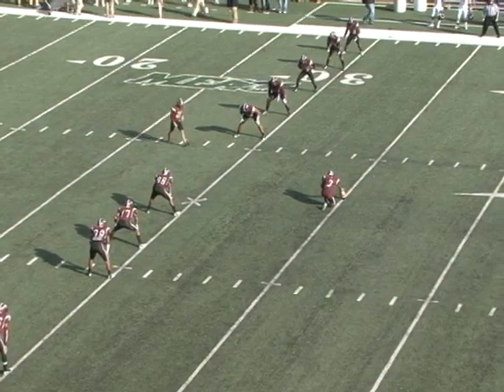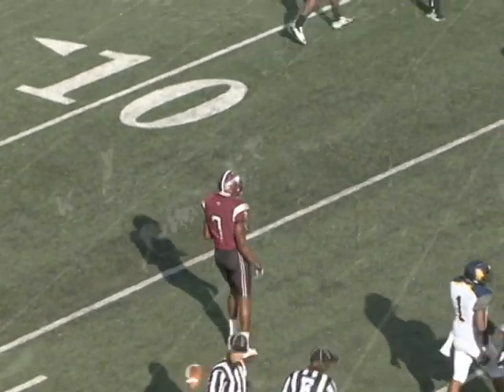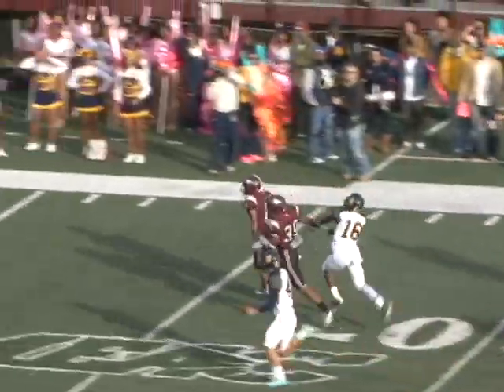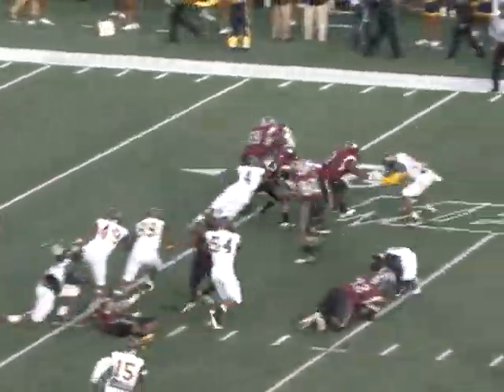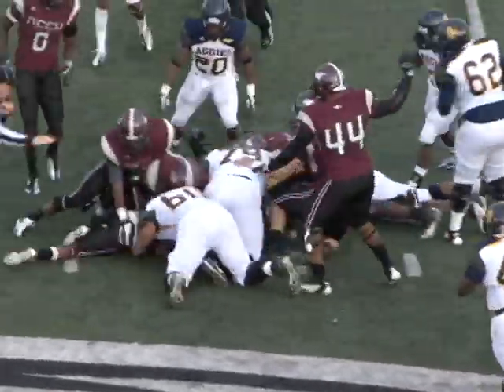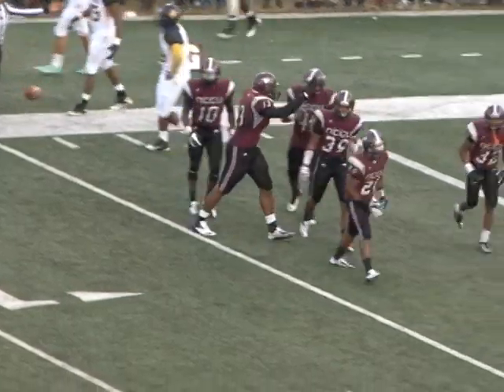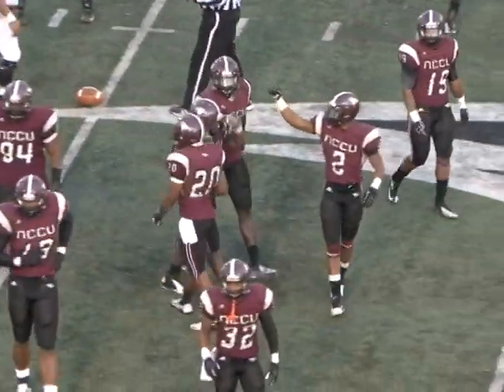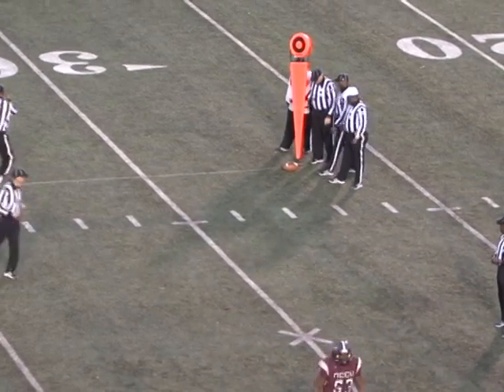NCCU FOOTBALL VS. NC A&T HIGHLIGHTS PRESENTED BY WNCU 90.7 FM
WNCU 90.7 FM, the Flagship station of the NCCU Sports Network gives fans the sights and sounds of NCCU's tough season-ending loss to North Carolina A&T, as the Eagles put on a girtty performance in front of the home faitful, ending the 2012 campaign with a 6-5 record.  Chris Hooks and Joe Simmons on the call on the NCCU Sports Network.